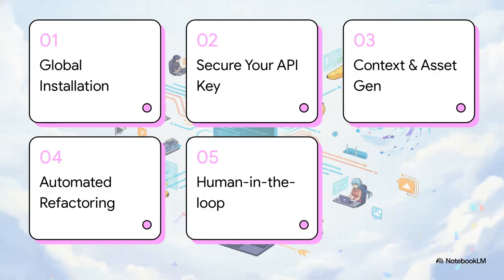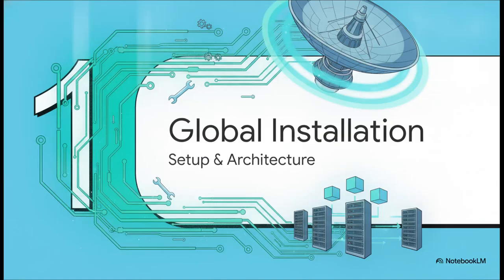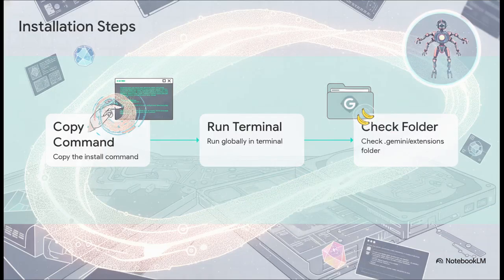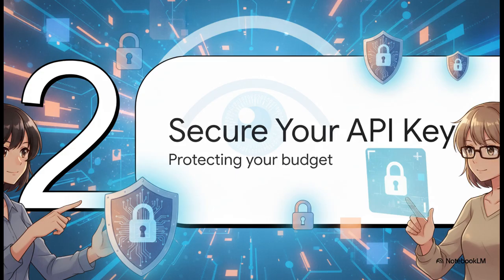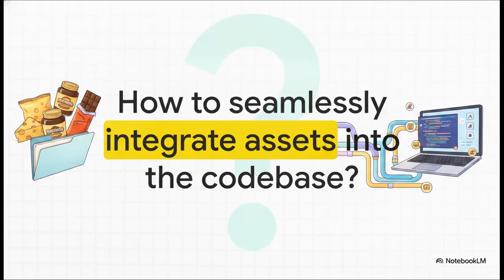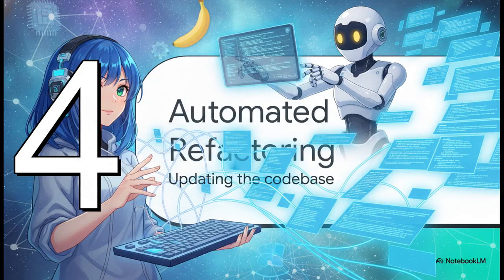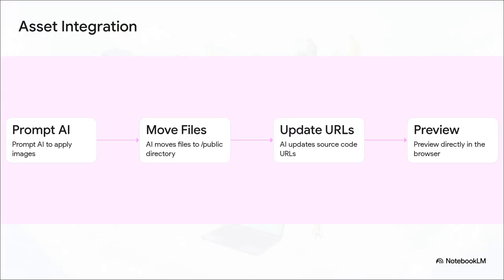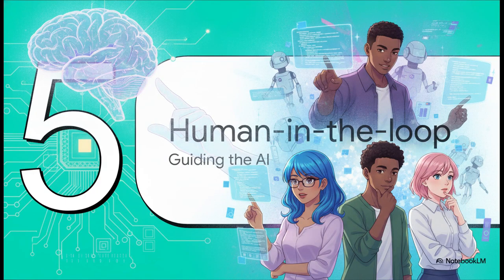Nanobanana Extension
This tutorial demonstrates how to integrate the Nanobanana extension into the Gemini CLI to facilitate automated image generation within a coding environment. Users must install the extension globally and configure a paid API key as an environment variable to authenticate requests for various visual assets. The tool offers specialized commands for creating diagrams, icons, and original artwork based on the specific context of a project's source code. By providing detailed prompts, developers can generate images that the AI automatically organizes into designated output directories or inserts directly into web files. While highlighting the efficiency of coding agents, the author cautions against over-reliance on AI to ensure that foundational technical skills remain sharp.